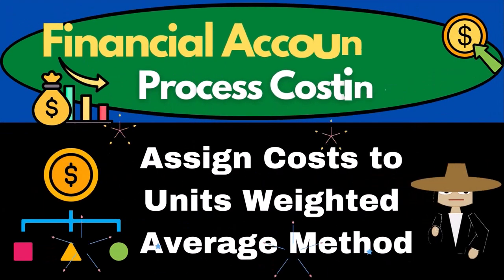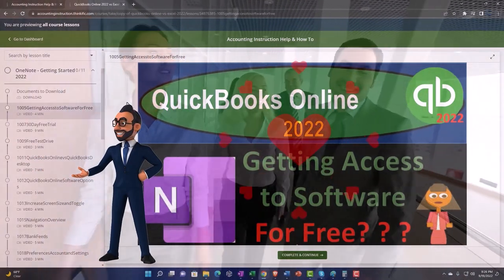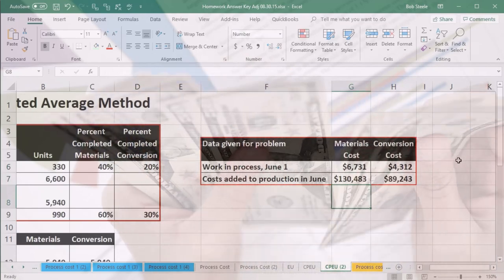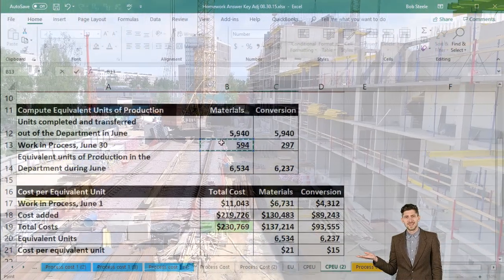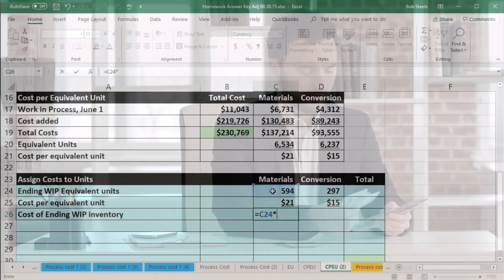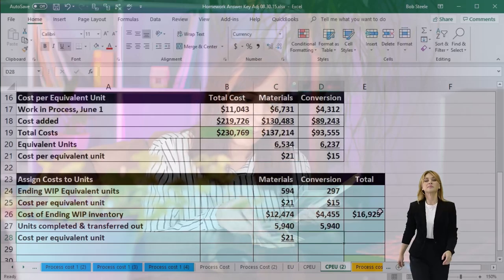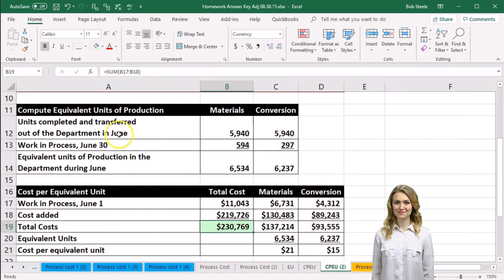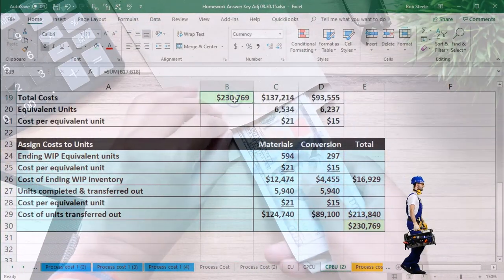Assign Costs to Units Weighted Average Method 125 Process Costing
Assign Costs to Units Weighted Average Method
Code: 2btrmhn
Process Costing